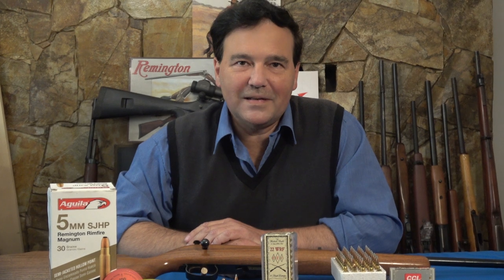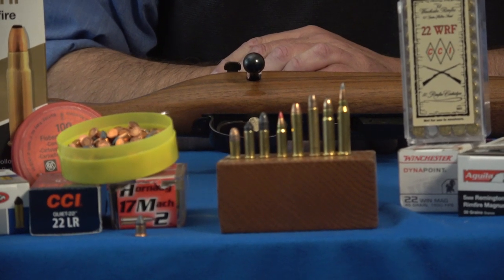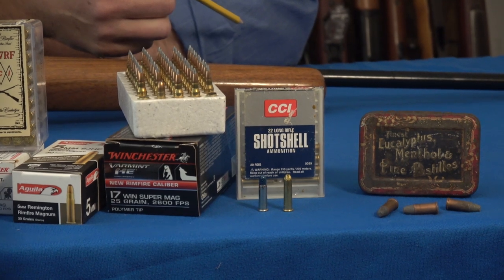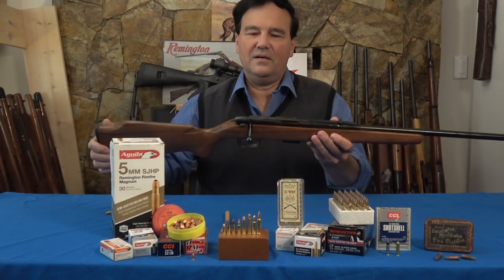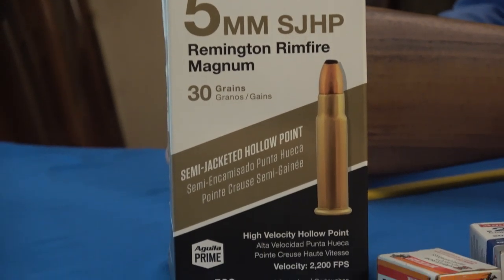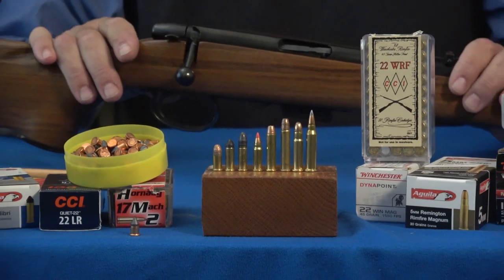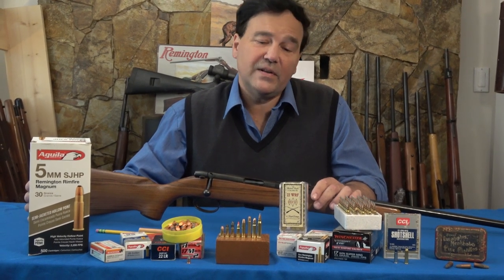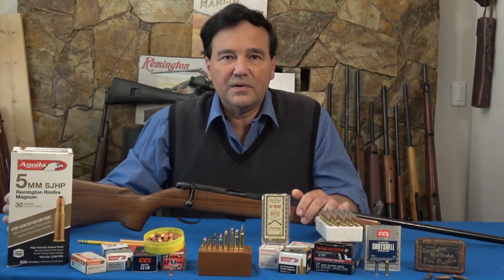Rimfire Cartridges: Remington Magnum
Today we are learning about 5mm Remington Magnum and a selection of other rimfire ammunition. I always find it interesting to compare the different cartridges side-by-side. You can also have a look at some rimfire shot shells (which you may have never even heard of), and some VERY OLD .32 rimfire ammo. Thanks so much!